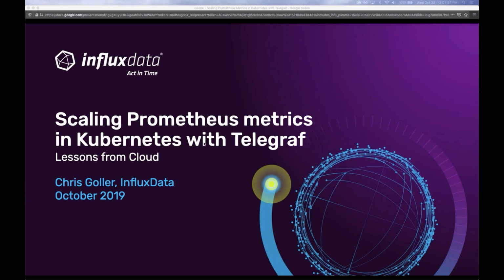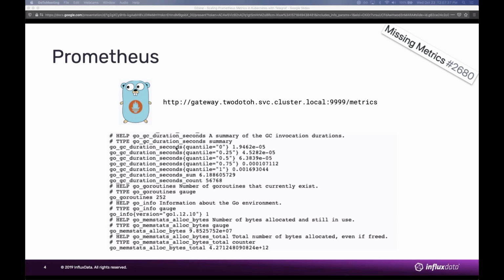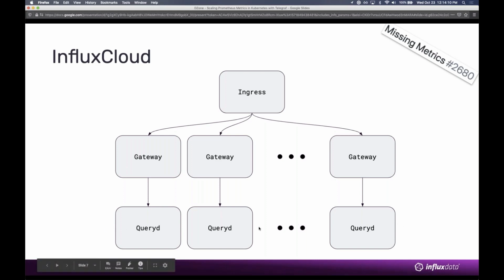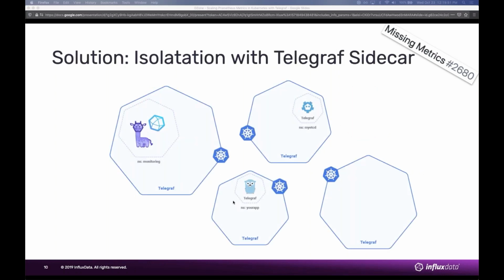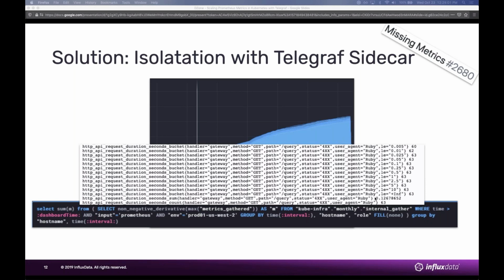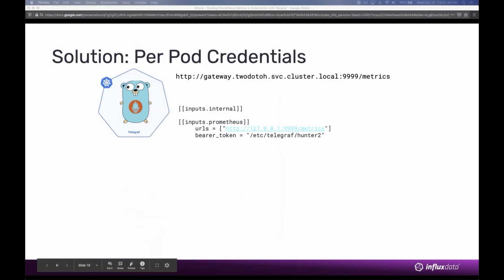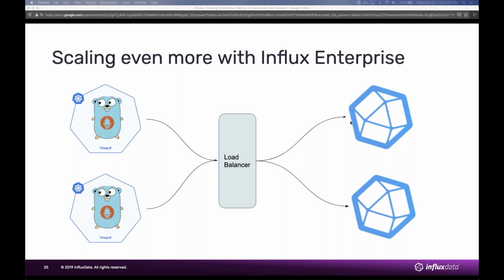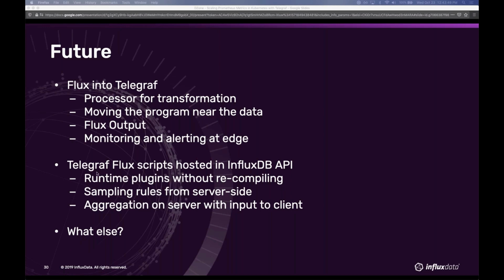Scaling Prometheus Metrics in Kubernetes with Telegraf | DZone.com Webinar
In this talk, Chris Goller of InfluxData, discusses a variety of architectures using Telegraf to scale scraping in Kubernetes and empower developers. He’ll describe his experiences around scaling /metrics in the microservices of InfluxData’s Cloud 2.0 Kubernetes system.

Learning Objectives:

• Be familiar with Kubernetes monitoring requirements.
• Best practices to combine pull and push methods to achieve scalable observability.
• Learn how to use a time series platform to monitor all aspects of your Kubernetes deployment.